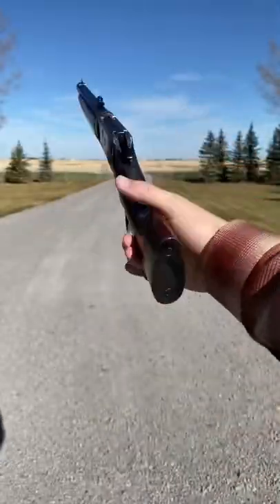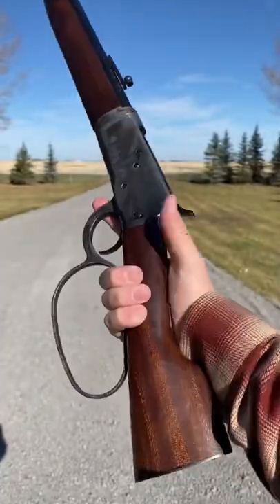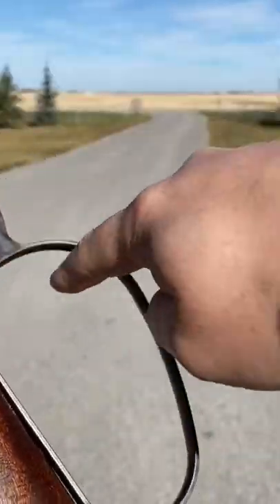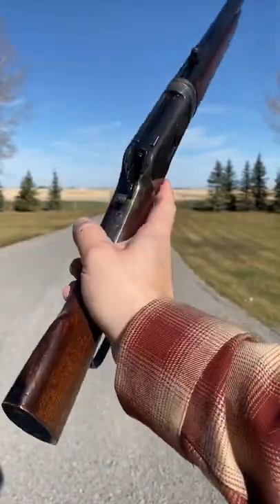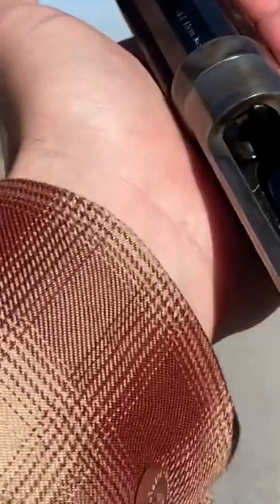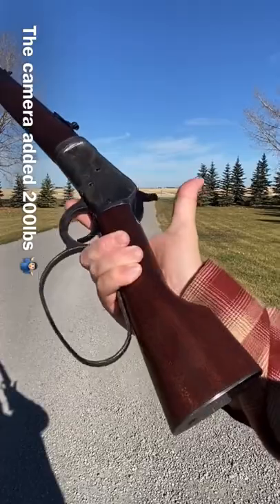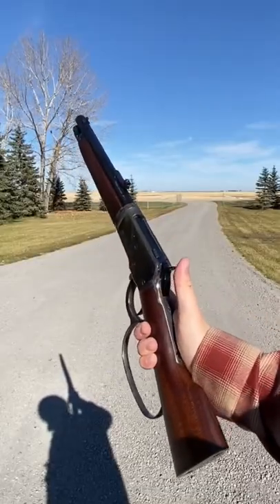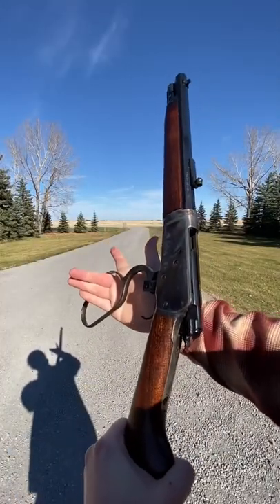How to FLIP COCK a Lever Gun in 1 Minute